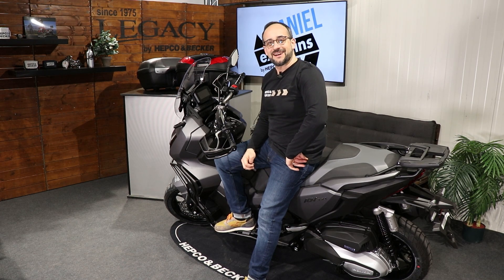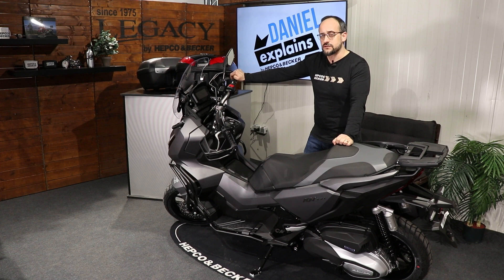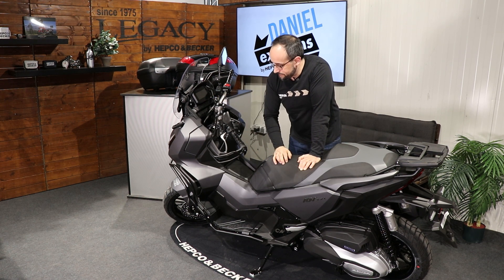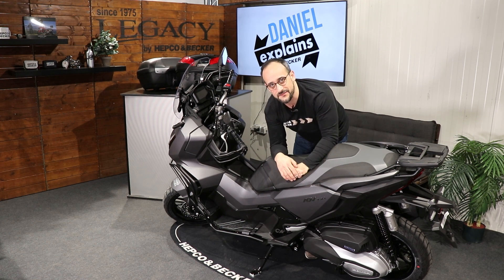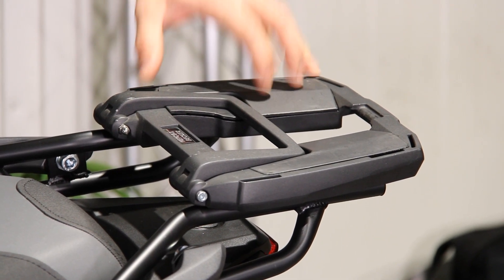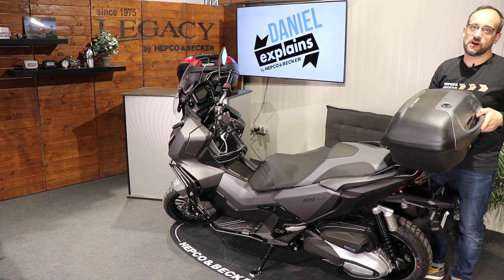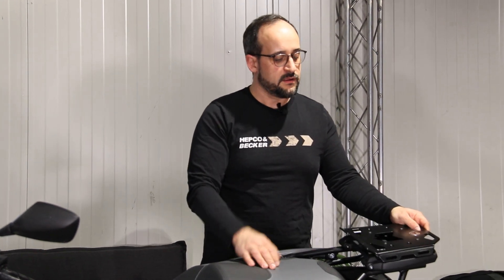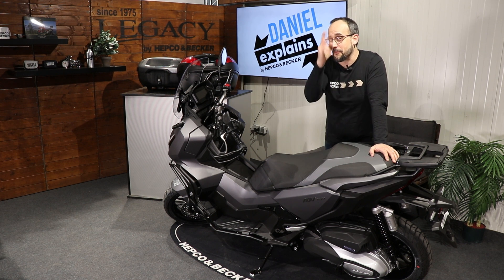Daniel Explains: Bike Special HONDA ADV 350 (2022-)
🔥 Bike Special 🔥
Urban lifestyle paired with a spirit of adventure!
Daniel shows you our accessories for the new ADV 350 scooter from HONDA!